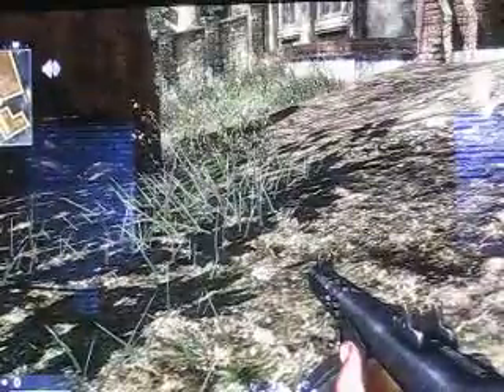Call of Duty 5 Outskirts Sniping Spots(best sniper spots)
Call of Duty 5 Outskirts Sniping Spots
PSN:fallindeath13